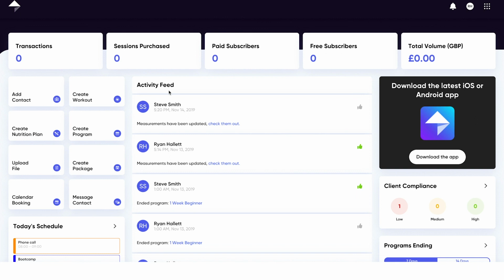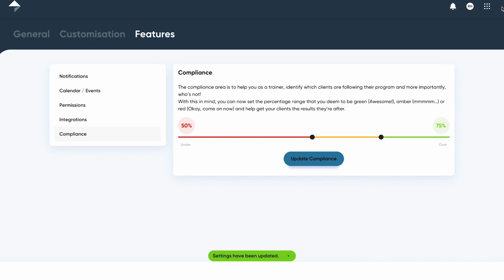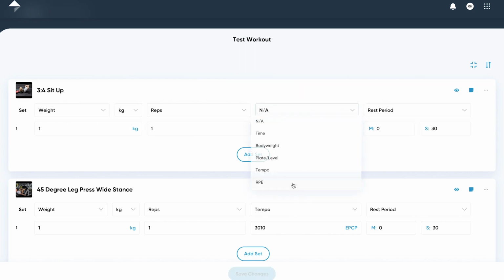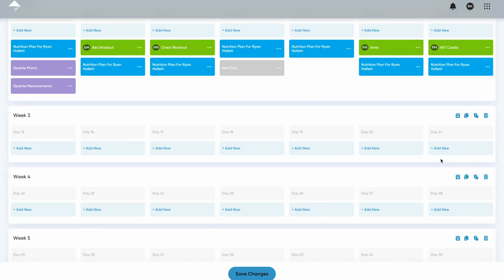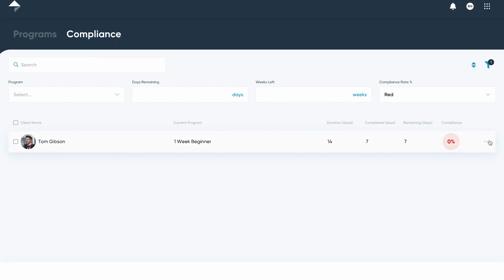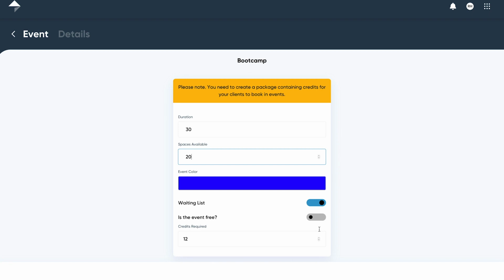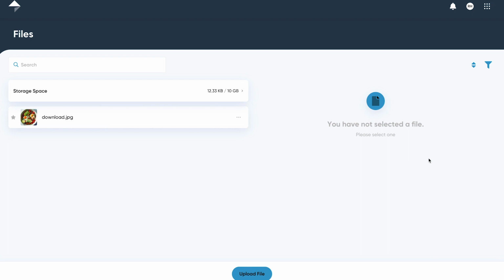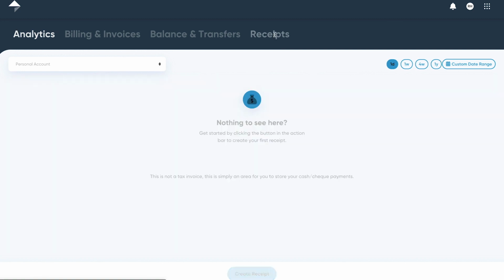My PT Hub Webinar with Ryan Hallett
We hope you enjoyed this Webinar and learnt a thing or two about how My PT Hub is used by trainers around the world to manage and grow their businesses.

As promised, here’s a link to get setup with your free 30 day trial

If you have any questions following this webinar, Ryan and the team will be more than happy to help and can be contacted via .

FitMedia Co. is a marketing agency that works specifically with Health and Fitness professionals to grow their monthly reach and revenue through fit for purpose marketing solutions. If you’re interested in having a chat with us about how we might be able to help you and your business further, please don’t hesitate to reach out to or book a Discovery Call

Also, we'd love to invite you into our free Facebook Group for fitness business owners who want to learn more about Marketing, Sales and Systems, with the goal of building a more profitable and scalable business for the long term. Here's a link to join

We hope you have an awesome rest of your day wherever you are and we’ll hope to see you again soon.

FitMedia Co.